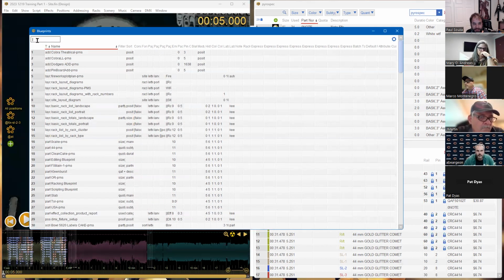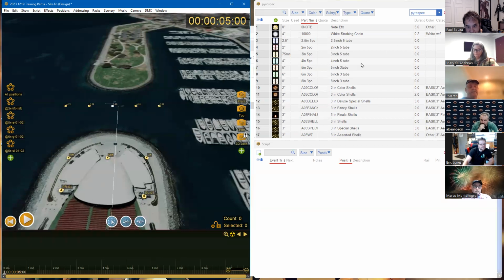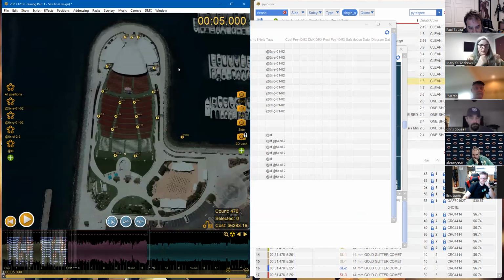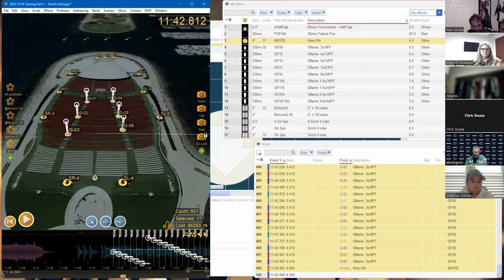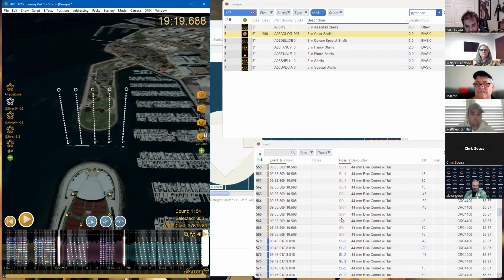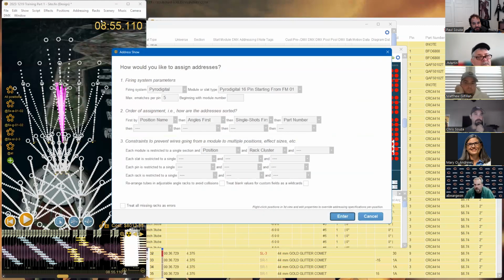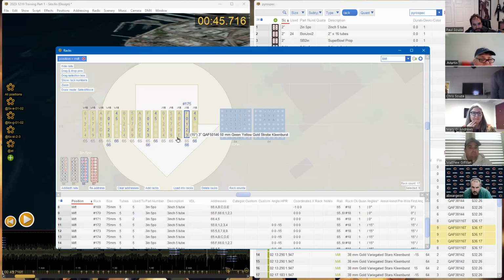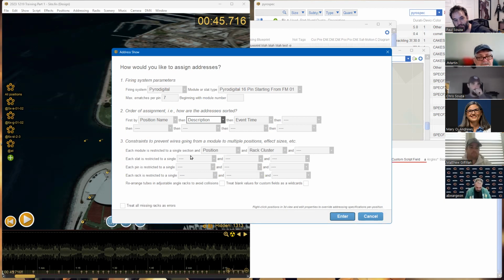Finale3D Training - Pyro Spec - Dec 2023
Topics:
Site layout and plot plans creation
Reusing scripted scenes: Stretching Time, Cut and paste
Rack Layout
Addressing Shows and Address Blueprints